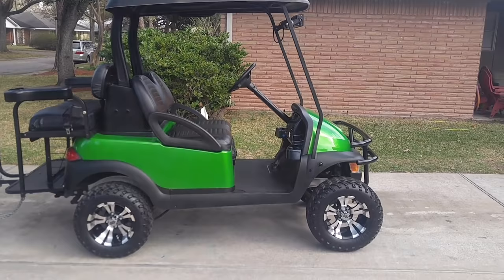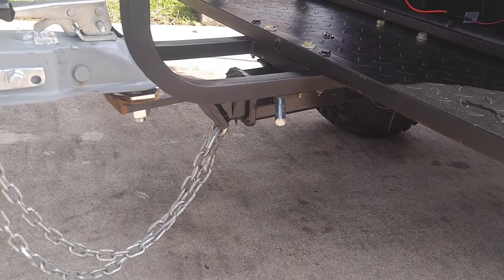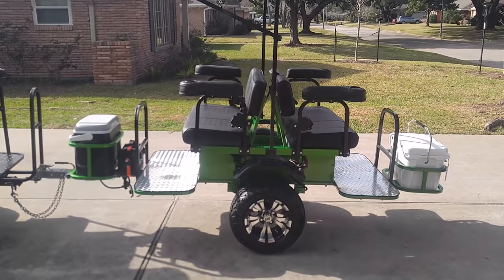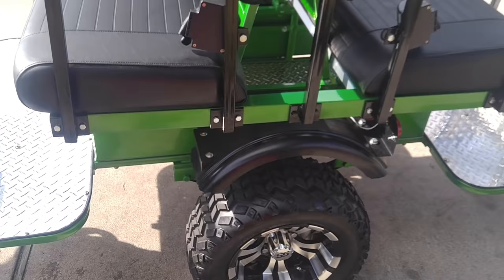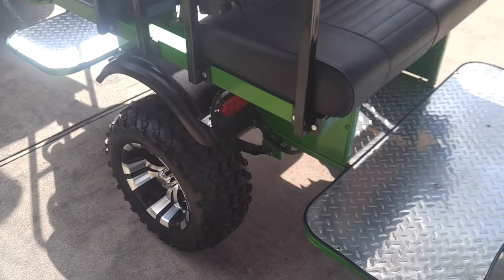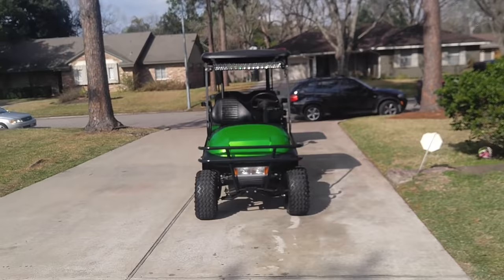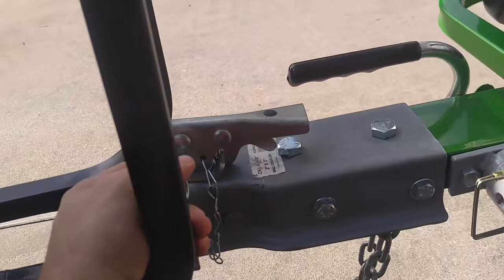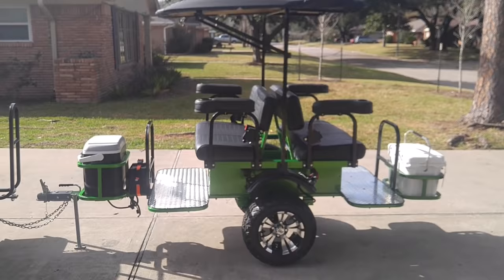Custom Club Car Precedent golf cart with modified Limo Tag a Long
This is a video of my highly customized golf cart. Attached to the golf cart is a tag-along caboose. Although I have customized the tag along for my specifications, the Creator and designer is Tool Co. If you would like to know how to buy one of these shoot me an email. This is the coolest and newest thing for golf carts right now. It is an absolute head-turner.